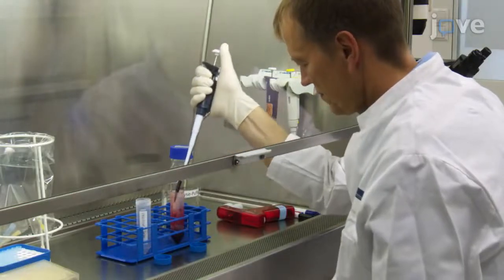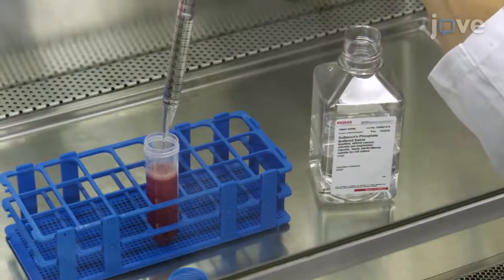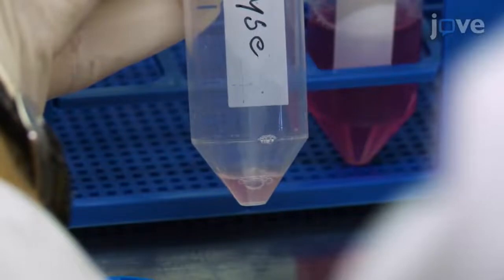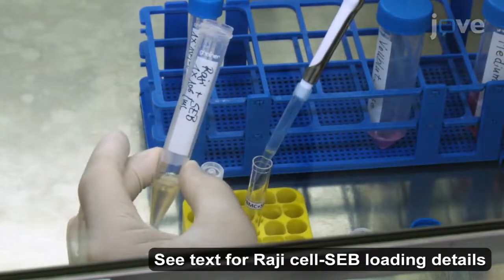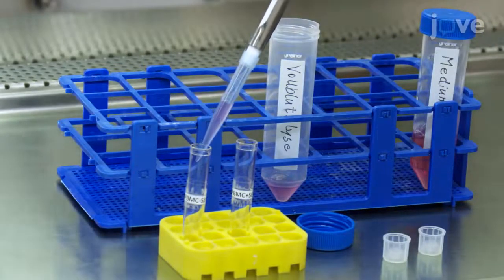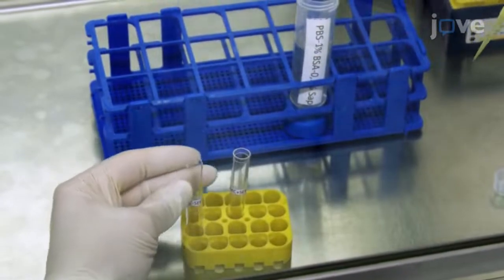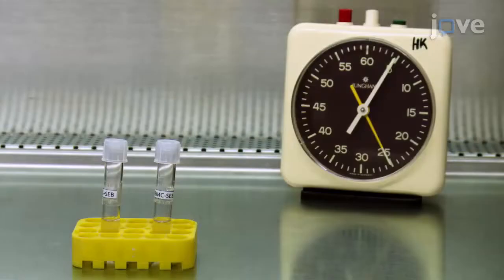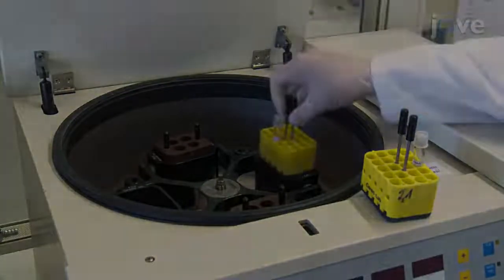Imaging Flow Cytometry for the Analysis of Immune Synapse | Protocol Preview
Qualitative and Quantitative Analysis of the Immune Synapse in the Human System Using Imaging Flow Cytometry -  a 2 minute Preview of the Experimental Protocol

Guido Wabnitz, Henning Kirchgessner, Yvonne Samstag
University of Heidelberg, Institute of Immunology, Section Molecular Immunology;

Here, we describe a complete workflow for the qualitative and quantitative analysis of immune synapses between primary human T cells and antigen-presenting cells. The method is based on imaging flow cytometry, which allows the acquisition and evaluation of several thousand cell images within a relatively short period of time.